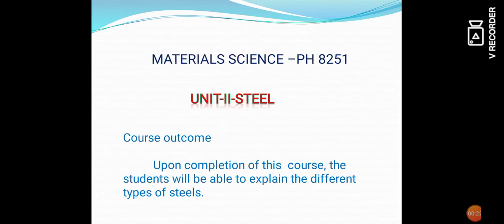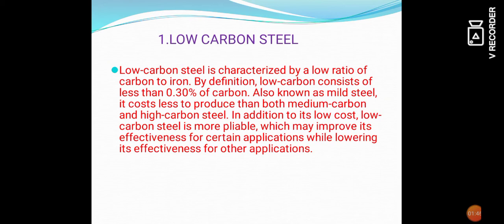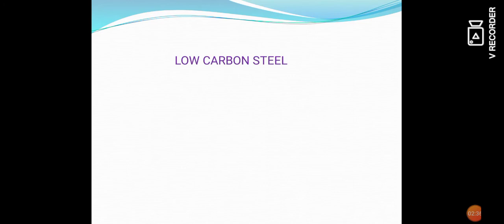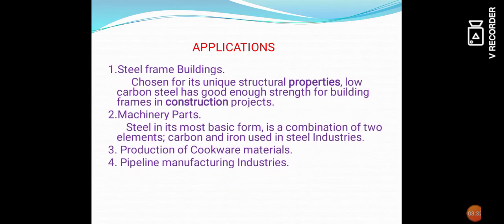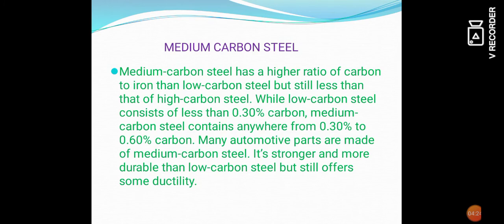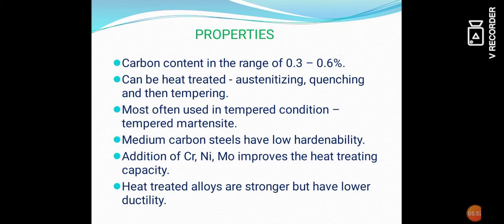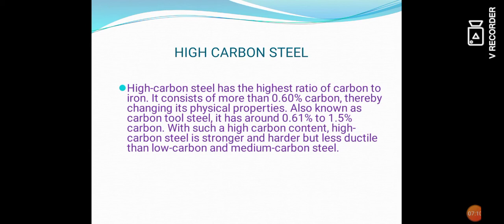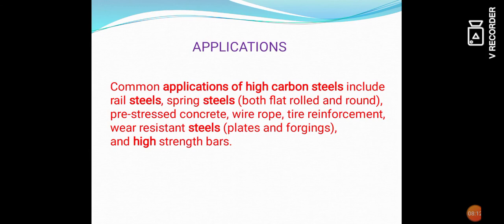Steel- Materials Science; Professor Vetrivel MSc, MPhil, MBA, BEd